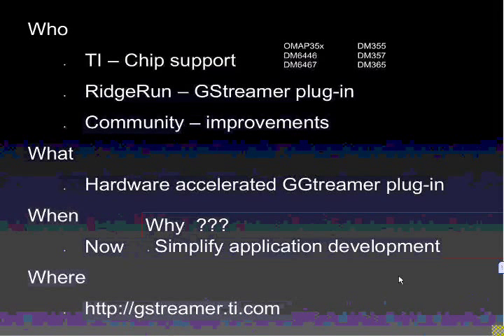Embedded Streaming Media with GStreamer